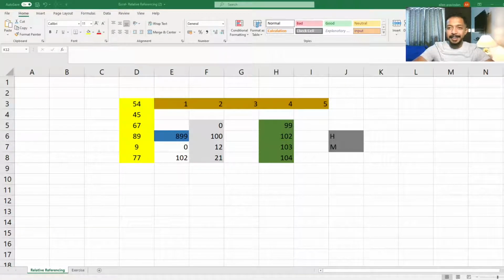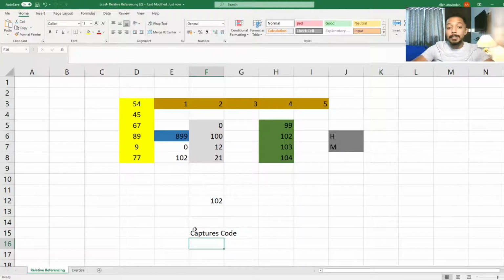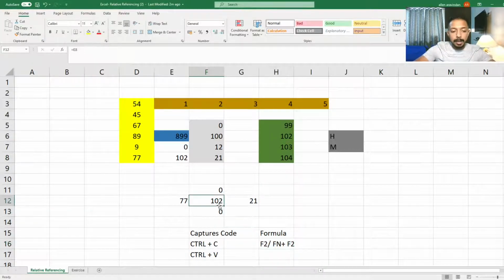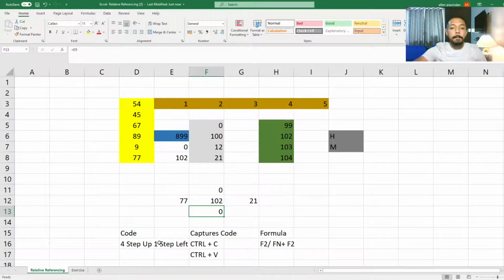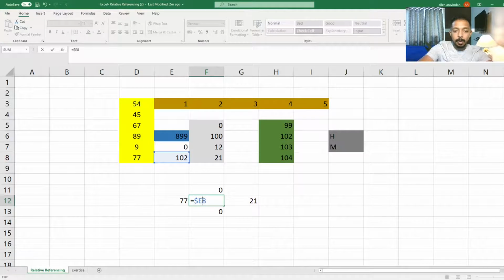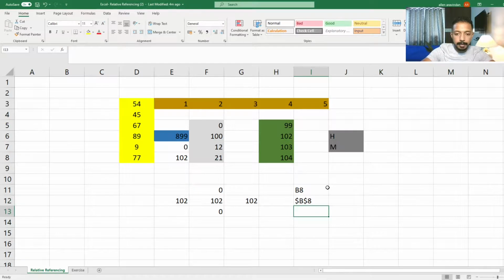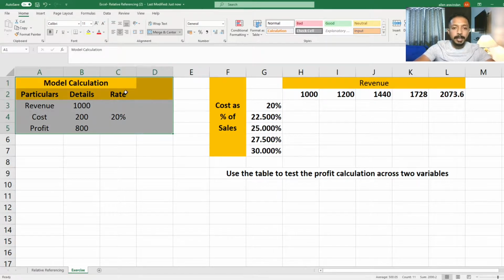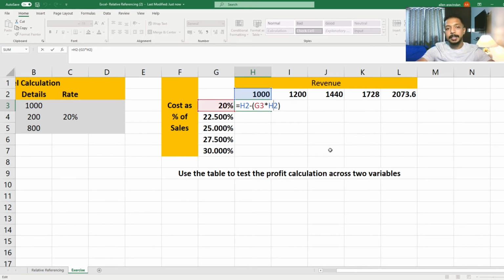Relative Referencing & Absolute References: 12 Part Series |Free Microsoft Excel Course-